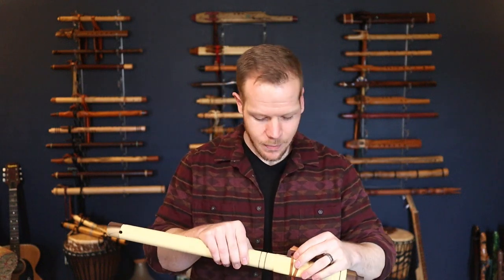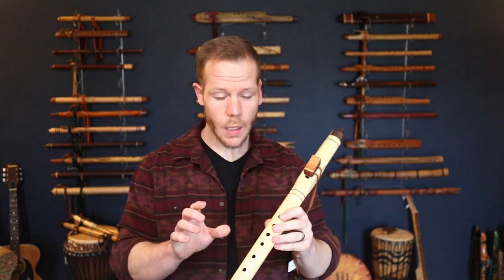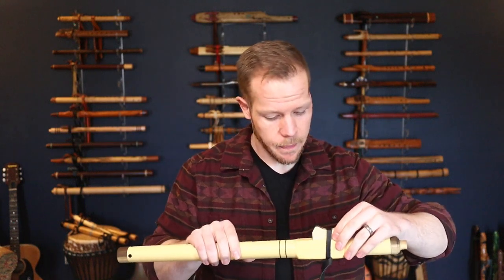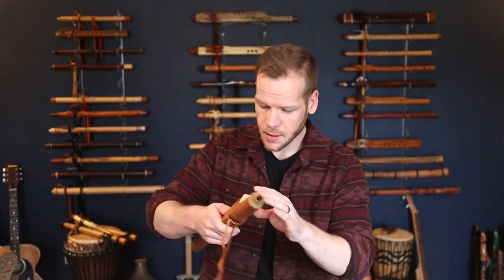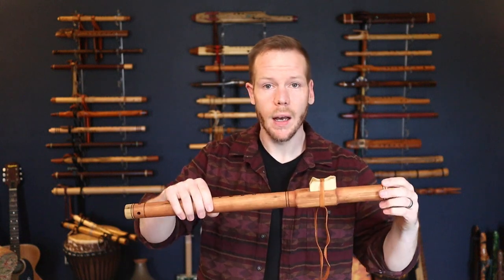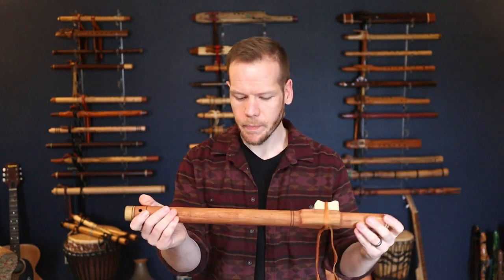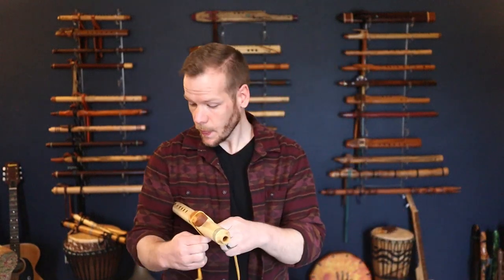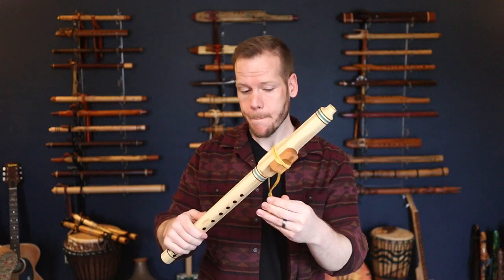Five Really Beautiful Native-Style Flutes | Lost Trail Flutes SHOWCASE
THE LOST TRAIL Native American-style flutes were created by flute maker, Brian Evancho.

Flute #1 is in the key of F# and is made from 400-year-old Alaskan Yellow Cedar from Tenakee Springs, Alaska.  The block is made of Paduk, Alaskan Cedar and Maple.  The length of this flute is 23-1/4".
Flute #2 is in the key of F#  and is made from 400-year-old Alaskan yellow cedar with magnolia end caps.  The block is made of lightning-struck Poplar.  The length of this flute is 23-1/2".
Flute #3 is in the key of F# and is made of Poplar with natural earth pigments added in the oiling process.  The block is also made of Poplar.  The length of this flute is 23-3/4".
Flute #4 is in the key of Gm and is made of Southern Yellow Pine with one magnolia end cap.  The block is made of Walnut with Poplar.   The length of this flute is 23-7/8".
Flute #5 is in the key of Gm and is made of Tulip Poplar with two inlaid bands of blue stone.  The block is made of Cherry wood.   The length of this flute is 22-13/16".

All flutes have fully tenon style (sleeved) end caps for strength.

All flutes are sealed and protected inside and out with Odies Oil finishes [4-5 coats of oils and waxes, 100% natural] to allow for protection of the wood.  They are easily freshened up with any beeswax-based wax.

🖥️ ONLINE LEARNING FOR THE NATIVE FLUTE 🖥️
Work with me through e-courses, tutorials, virtual workshops and 1:1 Lessons
Just starting out? This is for you

🎯 FREE 4-DAY EMBELLISHMENT WALKTHROUGH 🎯
You’ll learn 4 powerful embellishments to add to your flute playing!

🎤  GEAR  🎤
The gear that I use and recommend for gigs, video shoots, recording, sound healing, meditations and daily life!

⭐ CREDITS  ⭐
Filmed by Maria Lipford
Edited by Jonny Lipford